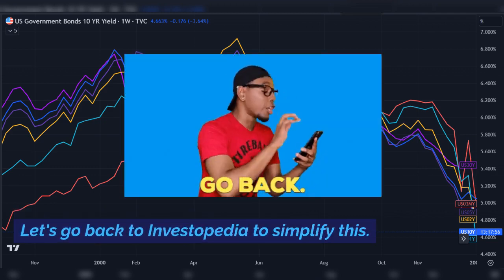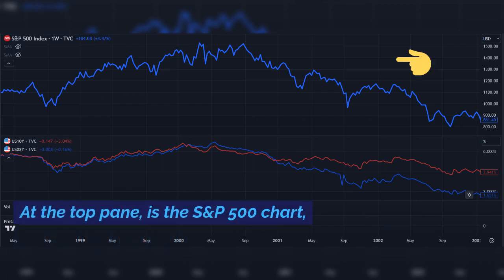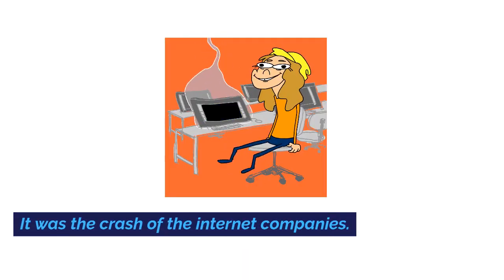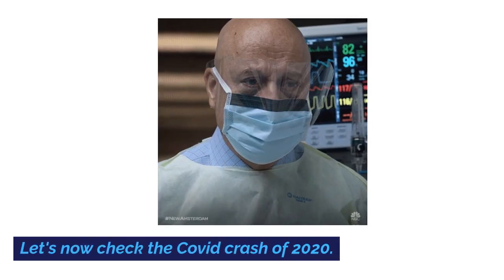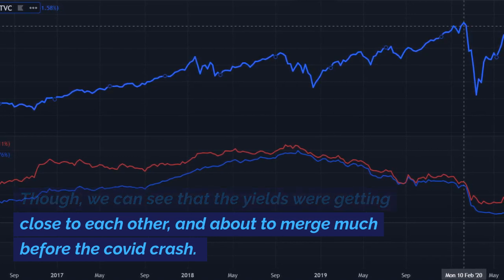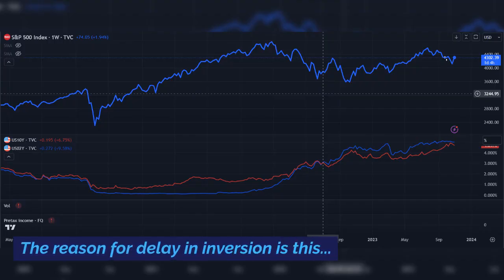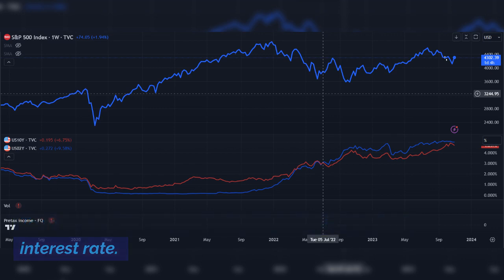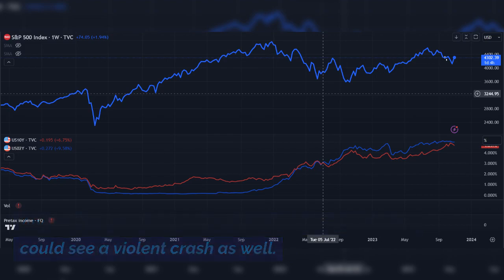Predict Stock Market | Using Yield Curve Inversion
Welcome to another VLearnHub video. In this video, let's understand how experts predict future performance of stock market by analyzing the bond market, specifically the government treasury bond yield. Let's use S&P 500 to represent the market. We shall examine the predicting capability of the spread between 10-year yield and 2-year yield.